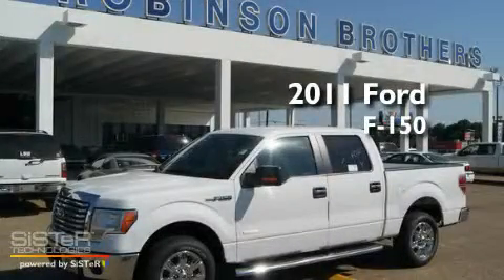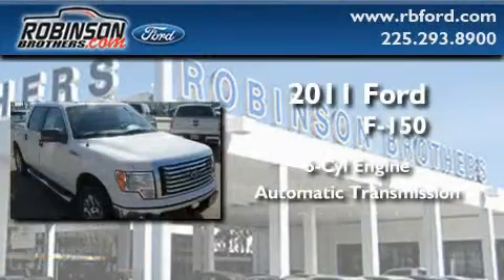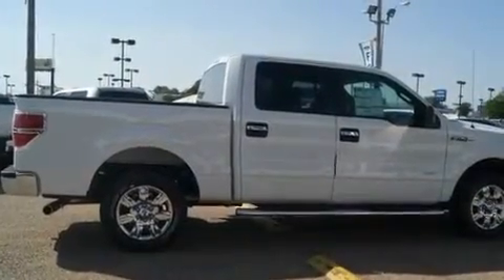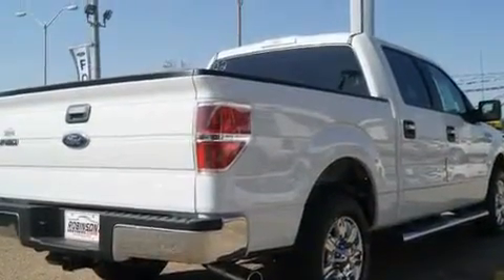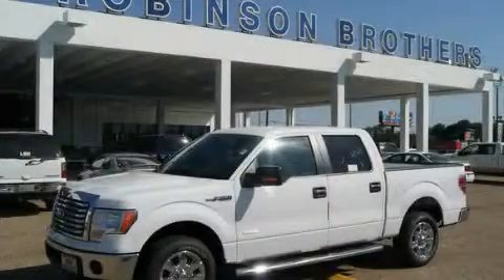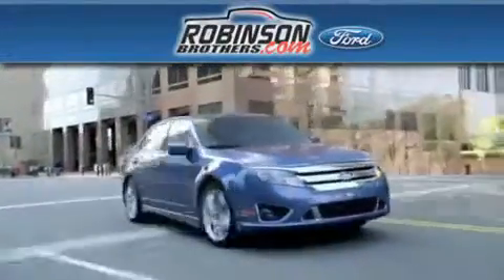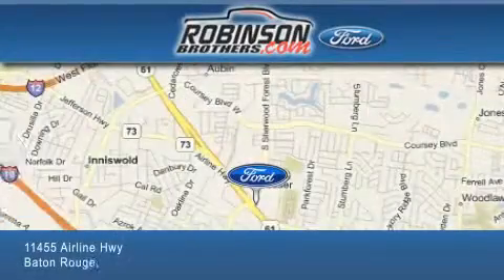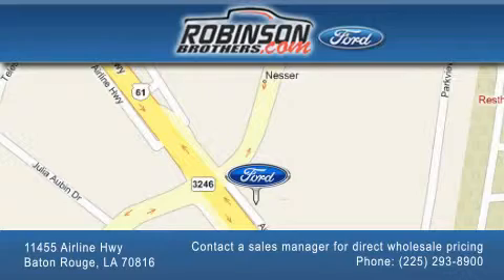2011 Ford F-150 LA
Year : 2011

 Make : Ford

 Model : F-150

 Engine : V6 Cylinder

 Trans . : Automatic

 Exterior : Oxford White

 Miles : 1

 Interior : Steel Gray

 Stock : 392F11

 11455 Airline Hwy

  , LA 70816